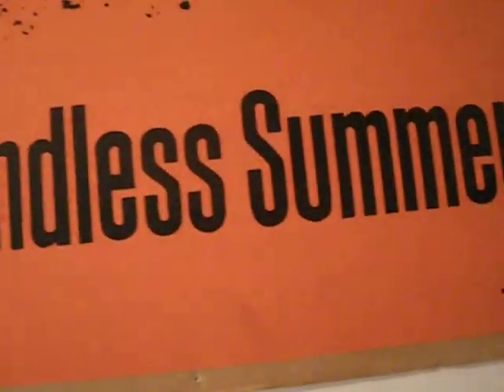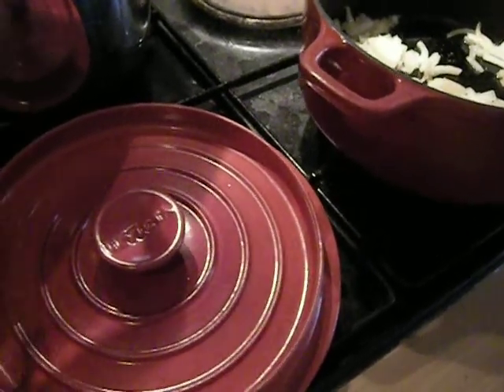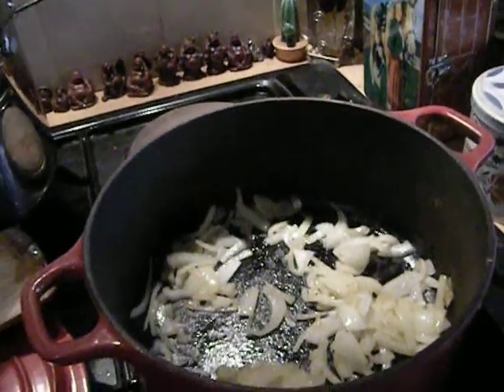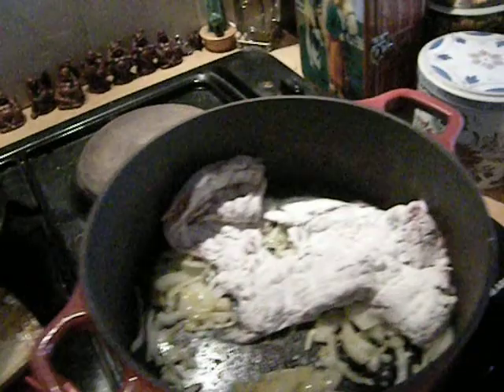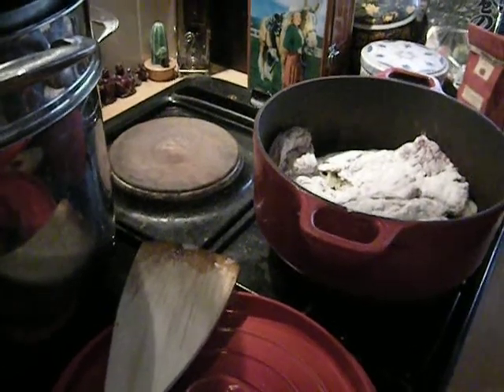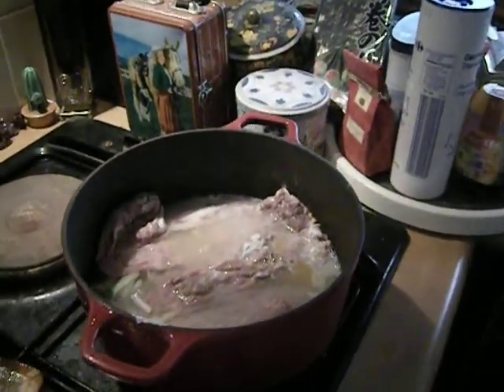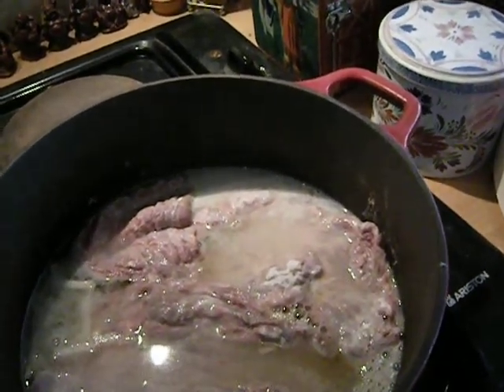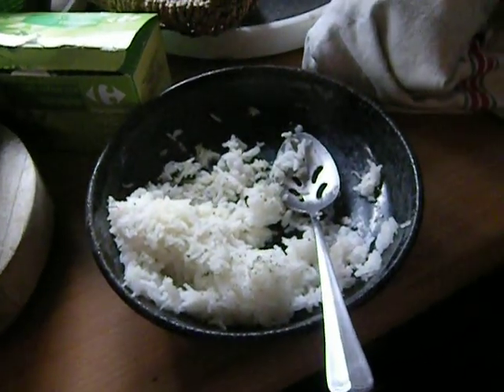Swiss Steak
Today's lunch was reheated leftover white rice from yesterday, braised cauliflower, Swiss steak and a selection of cheeses, fresh fruit, and yogurt.  We have to defrost the freezer soon, so are eating a bit heavier than normal today for a Monday lunch (I always have Mondays off and he goes back to his job tomorrow night) so the freezer will soon be empty and we can let it sit for several hours then I can clean it.  Frost-free freezers are not approved in France (probably most of the EU, I suspect) because they shut off regularly so the coils defrost ... and the food thaws a bit, and then refreezes, which isn't healthy.

Two ordinary boneless cheap cuts of beef were pounded with the edge of a plate so that a great deal of flour went into them.  With and against the grain.  Red meat should generally not be salted before cooking, or it seizes up (toughens).  Buckwheat flour can be substituted for wheat flour if you are gluten intolerant, for this dish.  Quite a large amount of flour will eventually be absorbed into the meat as you gently but firmly pound it with the edge of a plate (or a meat mallet, if you have one -- I don't).  Chopped onions had been sautéeing in a little butter in a "cocotte" (French Dutch oven) on the stove, the floured, beaten beef was added, and then some water added.  On a low flame, this was cooked, covered, for about 15 minutes, then the cooking went on partially covered for another 30 to 45 minutes.  A sauce will form, which can be spooned over the beef when it is served.  It is fairly thick and mild.

"Fleisch" is a popular meat spice sold in Turkey.  I don't know what's in it!  A pinch of red curry would be good in this.  Maybe a pinch of thyme.  Otherwise, don't worry about seasoning this.  It's very good quite plain.  Salt, preferably hand-raked sea salt such as fleur de sel de Camargue and pepper are often best served at table, for people to decide themselves whether they want or not.

I ship "anything which is legal to ship" all over the world and am available for a variety of services.  American, based in France.

The grooves or indentations in the lid of a cocotte are so you can add ice for cooking certain dishes, such as tripe à la môde de Caen.  This slows down cooking tremendously and simulates a cold farmhouse single room with a huge, warm fireplace and its adjacent hearth.  Even if the ice or cold water is not added, the indentations or grooves have a positive effect for cooking.  A cocotte is also needed to make a "daube" and is an essential cooking utensil in every French kitchen worth its salt!